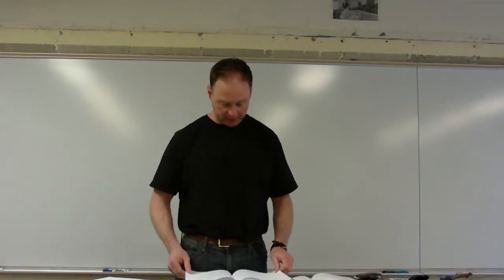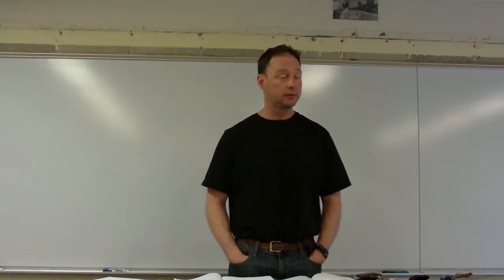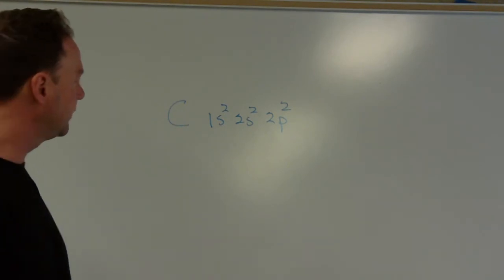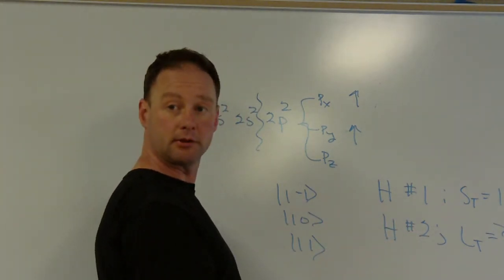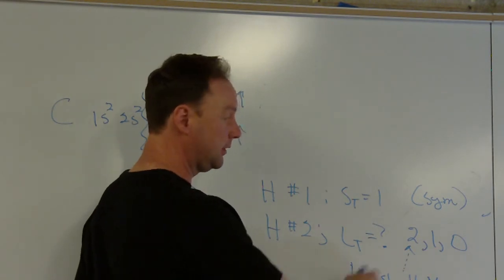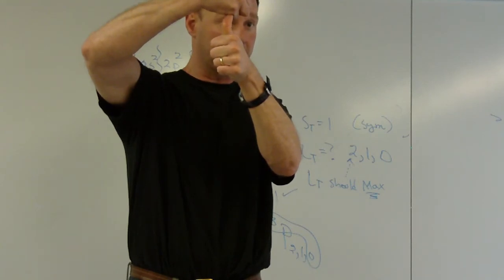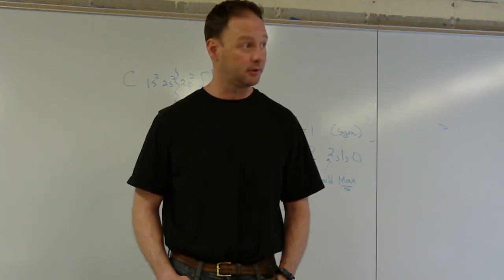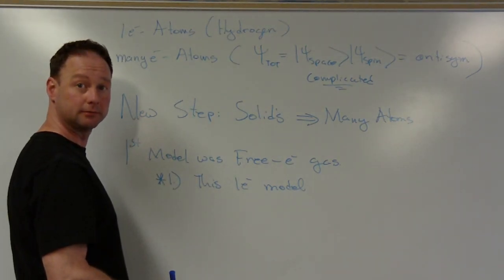Quantum Physics 2 Lecture 5 Part 1